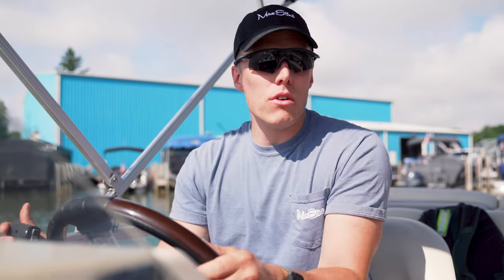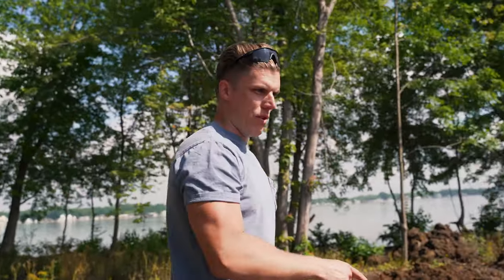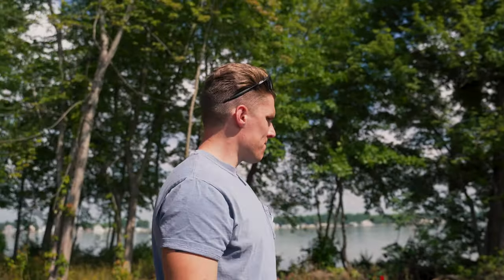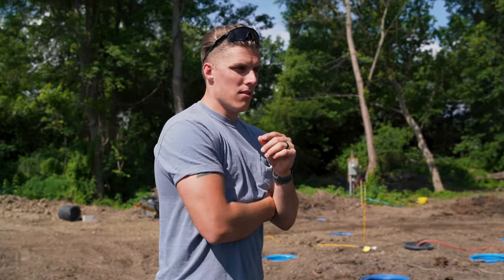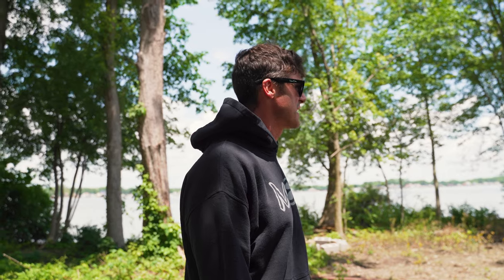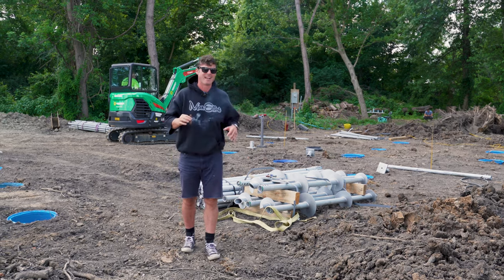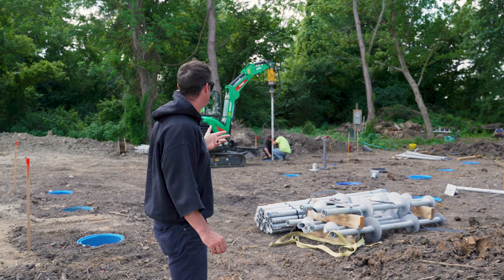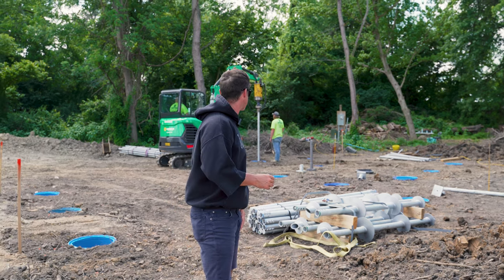Building Muscle Island VLOG #9 | Building The Foundation 🔨